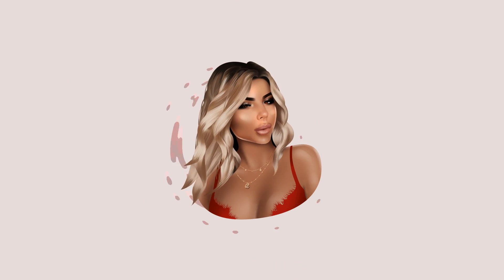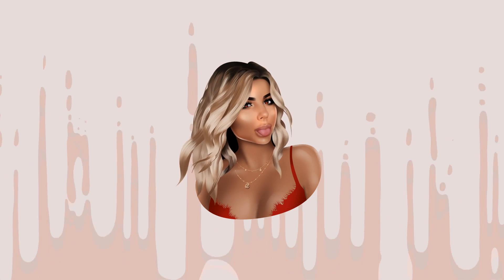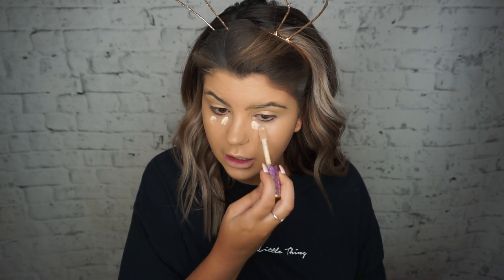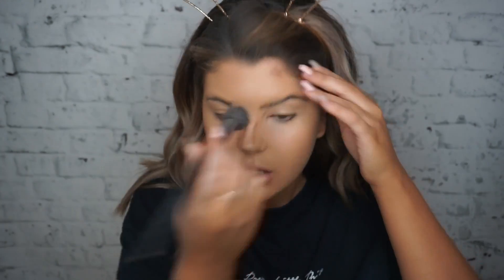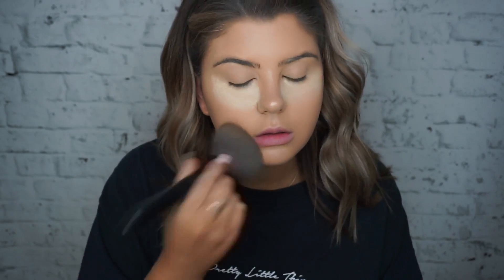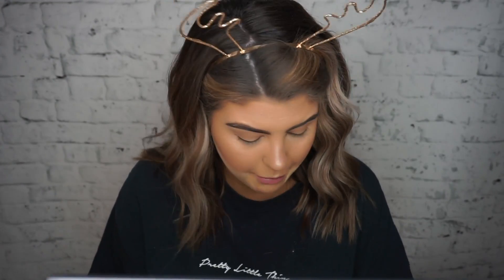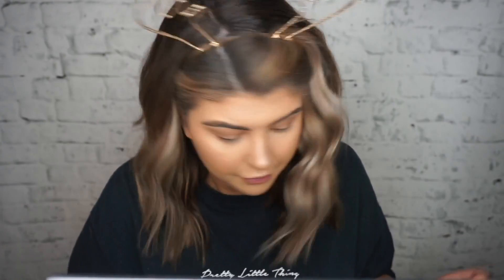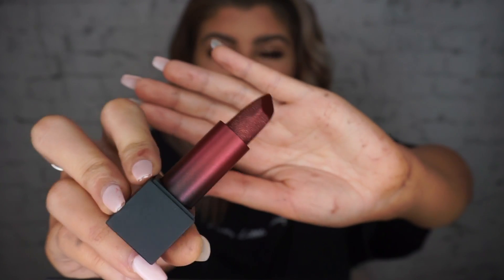EASY HOLIDAY MAKEUP TUTORIAL | Cass Sersemis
Hello my lovely people watching, today I bring you probably one of my favourite make up looks I have done featuring Kiki Hair Extentions! You can wear this on Christmas eve, Christmas Day, New Years day or whenever really! This look will go with any lip colour!